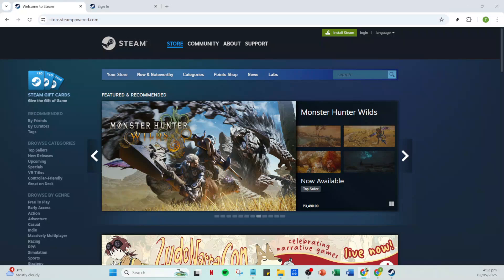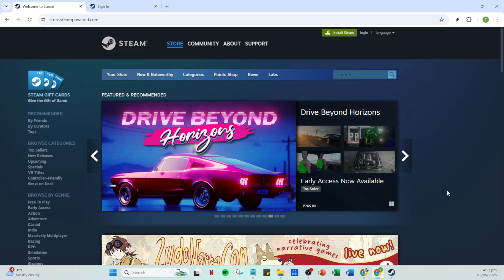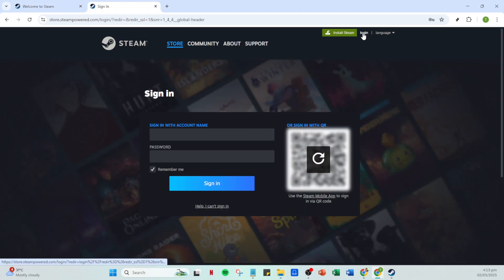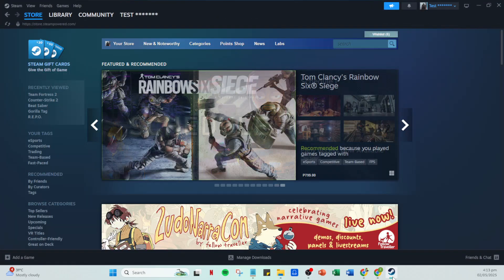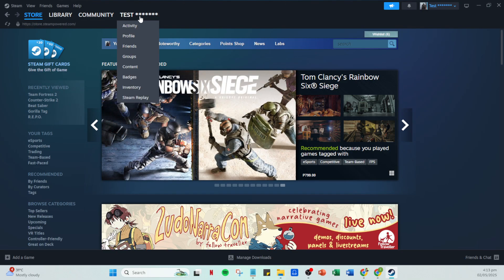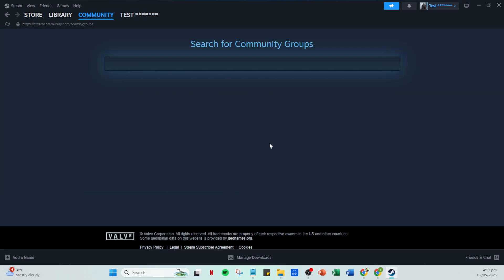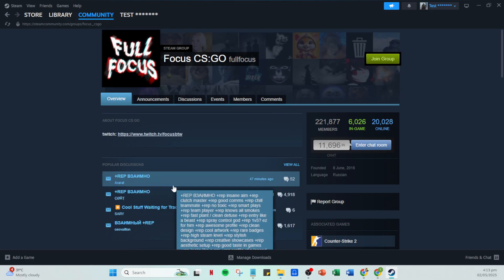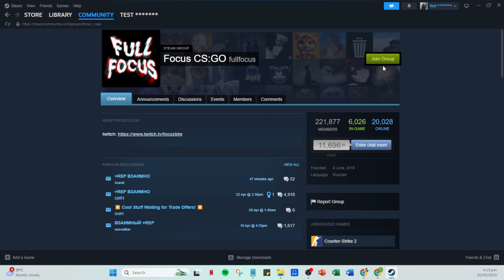How To Join a Steam Group [2025 Full Guide]